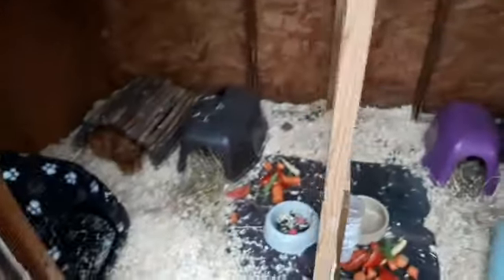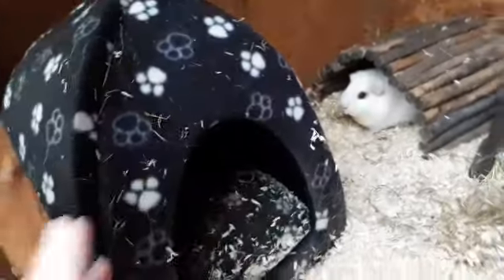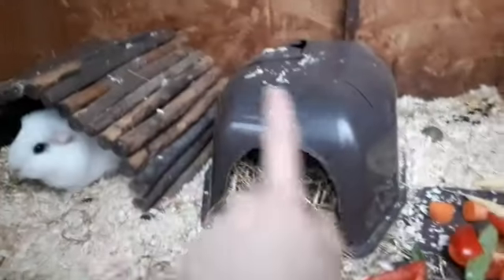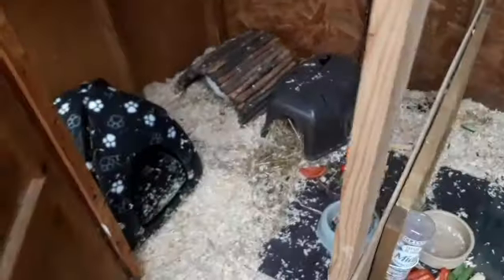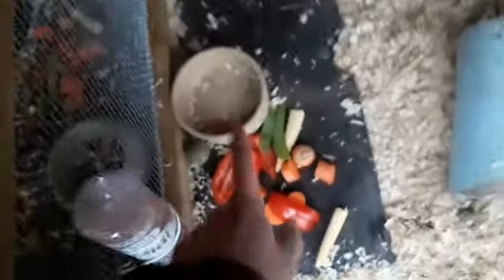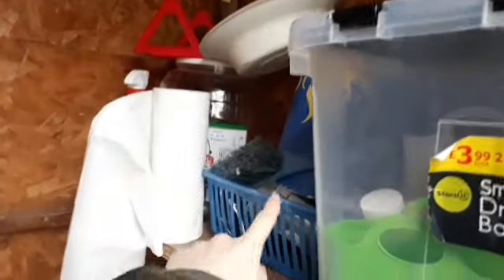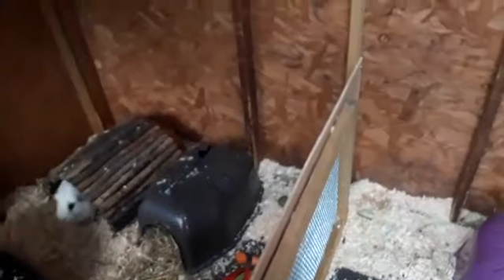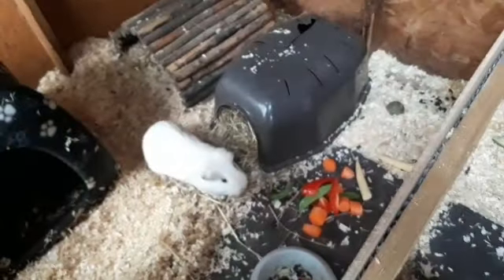GUINEA PIG SHED TOUR | DECEMBER 2018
Hope you enjoyed watching this video i have never done a shed tour before! The next video I uplode will be a good one hopefully.